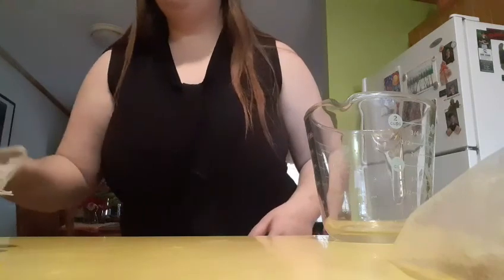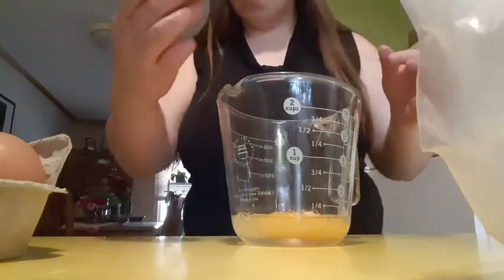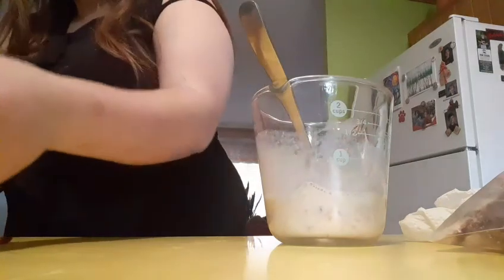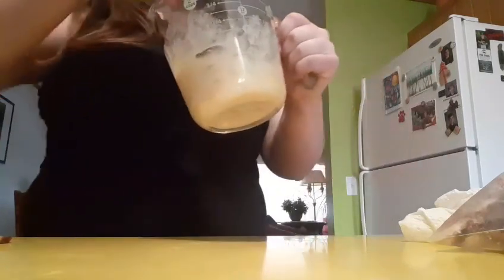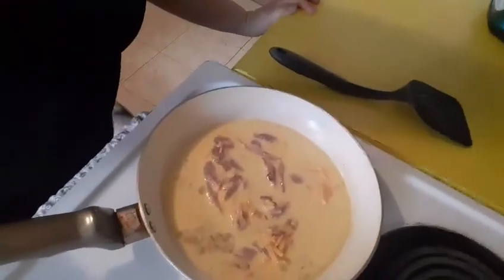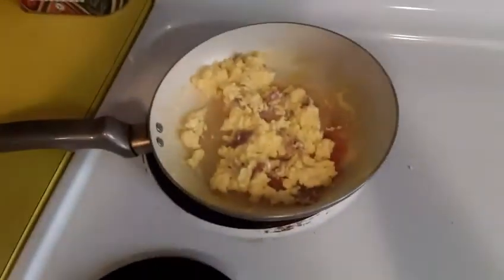Here's The Beginning Of A Healthy Breakfast